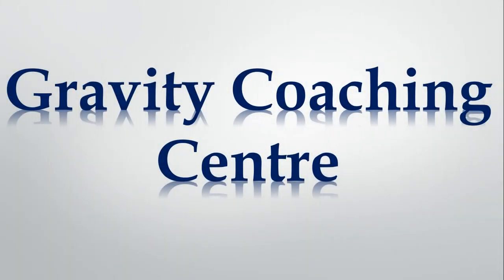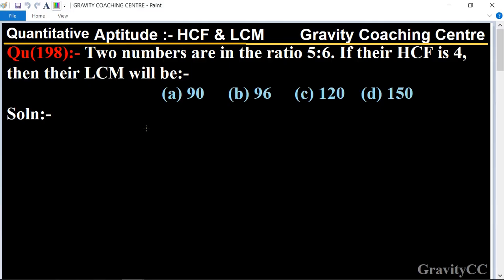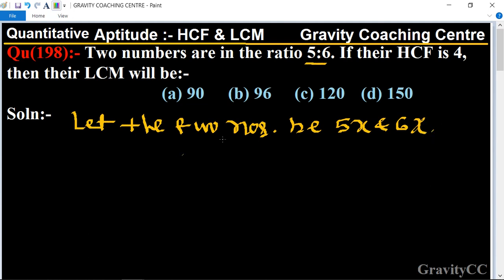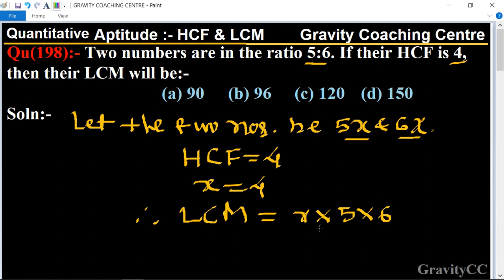Q198 | Two numbers are in the ratio 5 : 6. If their HCF is 4 then their LCM will be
Click on below Links for more Questions:-
Qu(198):- Two numbers are in the ratio 5:6. If their HCF is 4, then their LCM will be